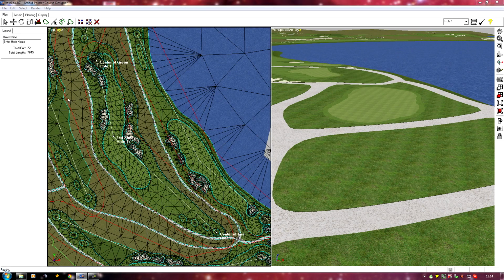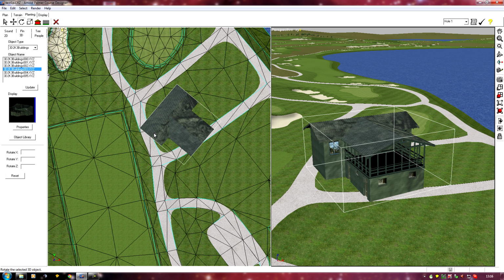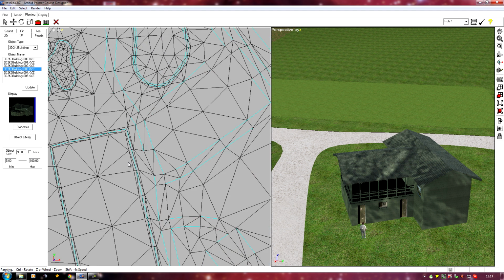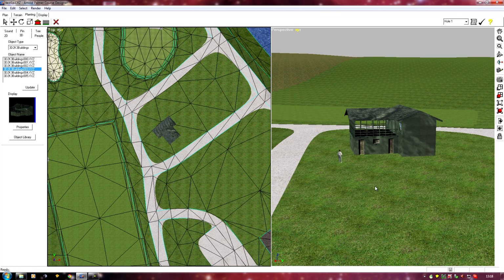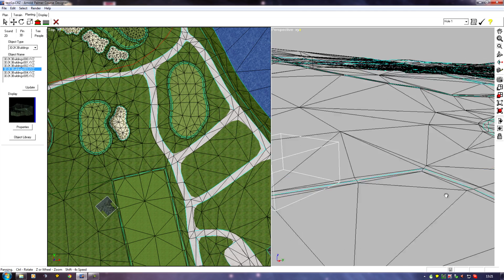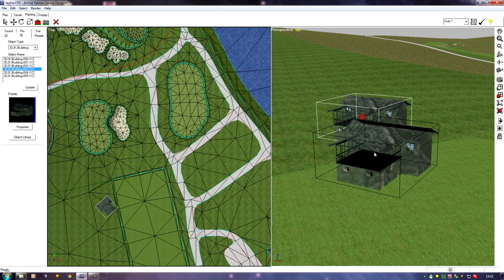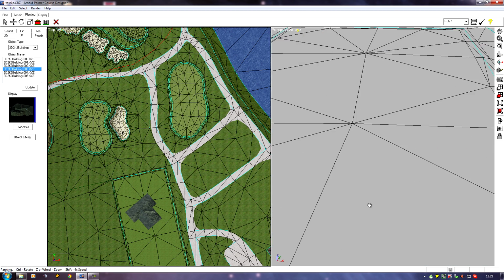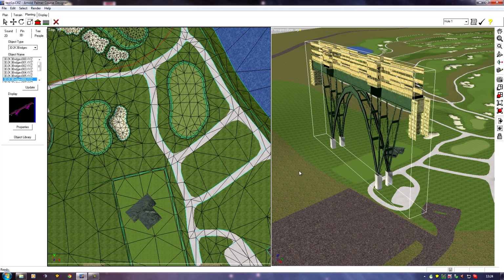APCD From Start To Finish - 39. Planting and manipulating 3D objects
Using the stock 3D supplied with the APCD.